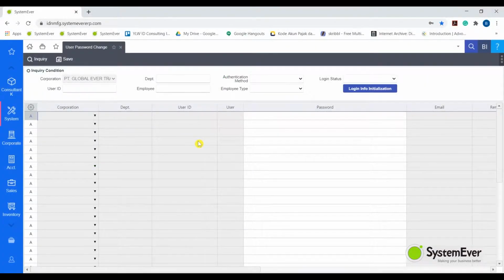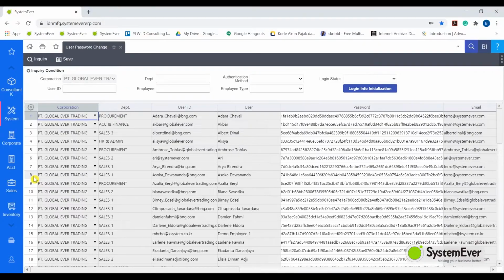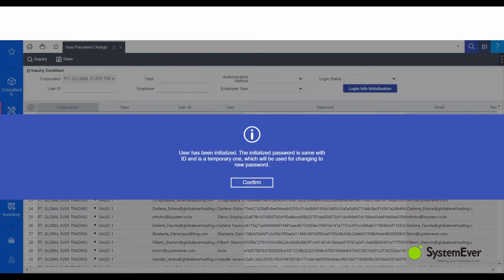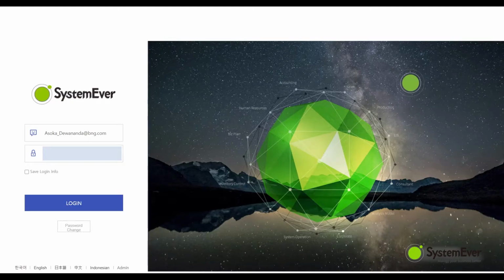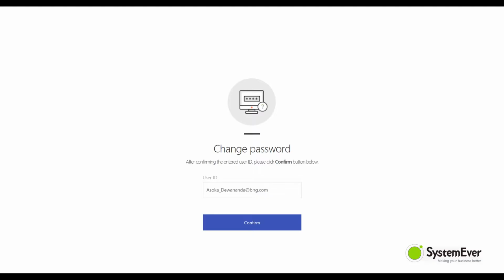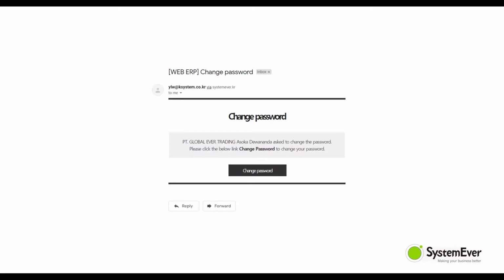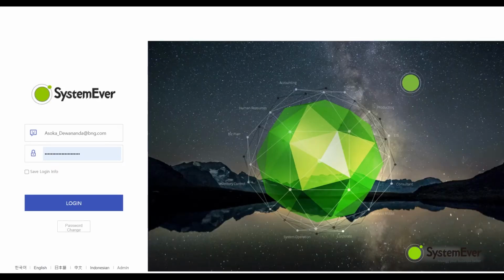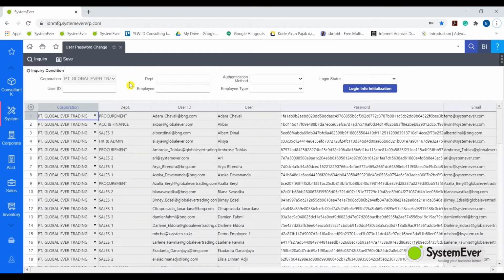SystemEver [Operating] - User Password Change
Berikut ini adalah penggunaan User Password Change yang ada di SystemEver.